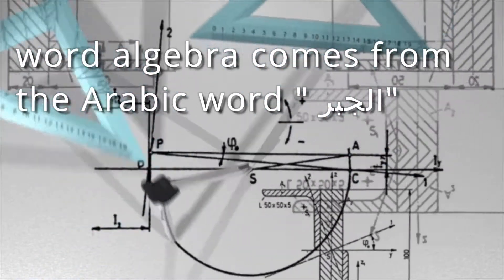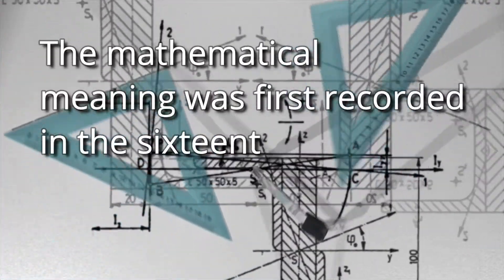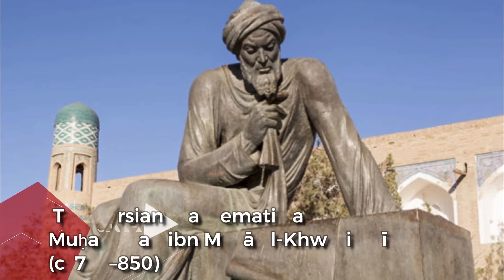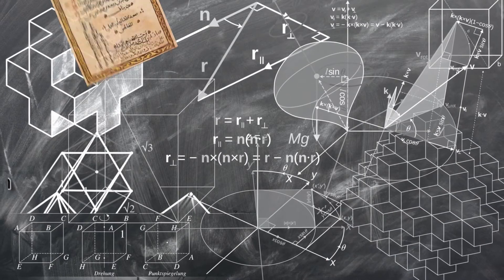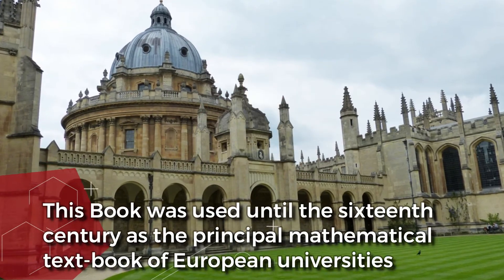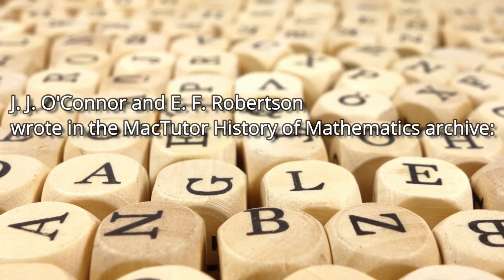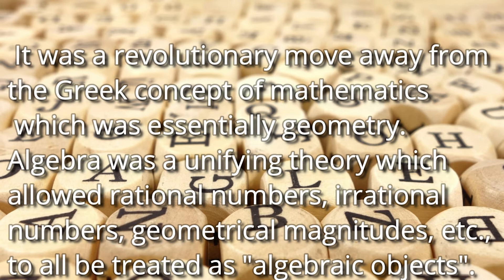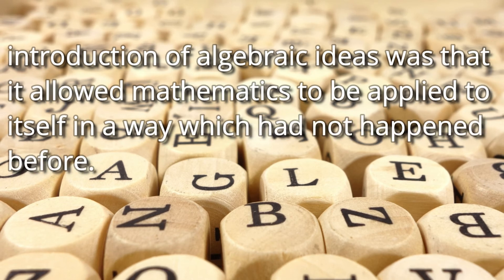Who was the father of Algebra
The word algebra comes from the Arabic الجبر (al-jabr lit. "the reunion of broken parts") from the title of the book Ilm al-jabr wa'l-muḳābala by the Persian mathematician and astronomer al-Khwarizmi. The word entered the English language during the fifteenth century, from either Spanish, Italian, or Medieval Latin. It originally referred to the surgical procedure of setting broken or dislocated bones. The mathematical meaning was first recorded in the sixteenth century.

 the Persian mathematician Muḥammad ibn Mūsā al-Khwārizmī (c. 780–850), wrote The Compendious Book on Calculation by Completion and Balancing, which established algebra as a mathematical discipline that is independent of geometry and arithmetic.
The Compendious Book on Calculation by Completion and Balancing (Arabic: الكتاب المختصر في حساب الجبر والمقابلة‎, Al-kitāb al-mukhtaṣar fī ḥisāb al-ğabr wa’l-muqābala;[1] Latin: Liber Algebræ et Almucabola) is an Arabic treatise on mathematics written by Persian polymath Muḥammad ibn Mūsā al-Khwārizmī around 820 CE while he was in the Abbasid capital of Baghdad. Translated into Latin by Robert of Chester in 1145, it was used until the sixteenth century as the principal mathematical text-book of European universities. It also introduced the term "algebra" (الجبر, al-jabr) to European languages. The Compendious Book provided an exhaustive account of solving for the positive roots of polynomial equations up to the second degree.

J. J. O'Connor and E. F. Robertson wrote in the MacTutor History of Mathematics archive:
Perhaps one of the most significant advances made by Arabic mathematics began at this time with the work of al-Khwarizmi, namely the beginnings of algebra. It is important to understand just how significant this new idea was. It was a revolutionary move away from the Greek concept of mathematics which was essentially geometry. Algebra was a unifying theory which allowed rational numbers, irrational numbers, geometrical magnitudes, etc., to all be treated as "algebraic objects". It gave mathematics a whole new development path so much broader in concept to that which had existed before, and provided a vehicle for future development of the subject. Another important aspect of the introduction of algebraic ideas was that it allowed mathematics to be applied to itself in a way which had not happened before.